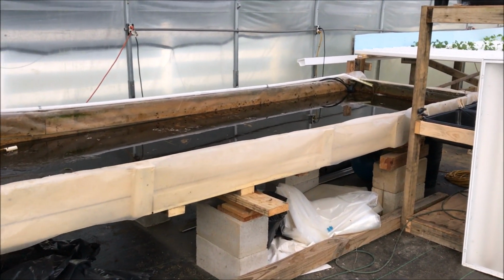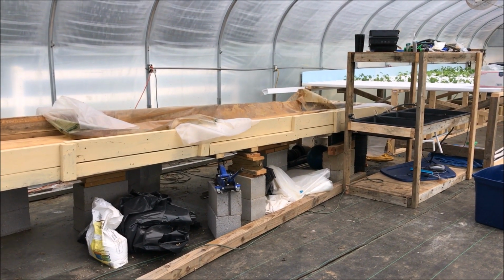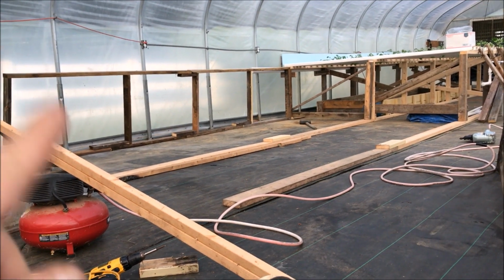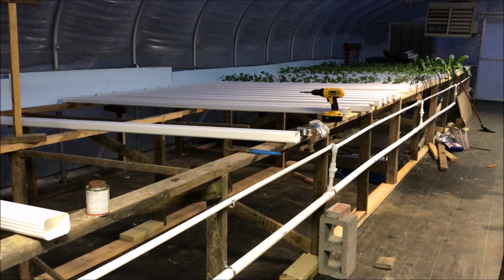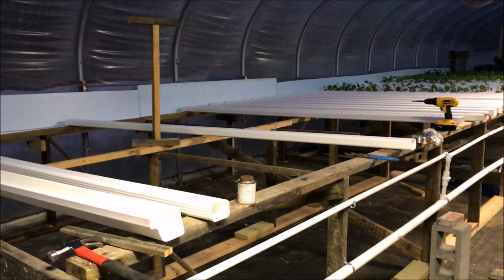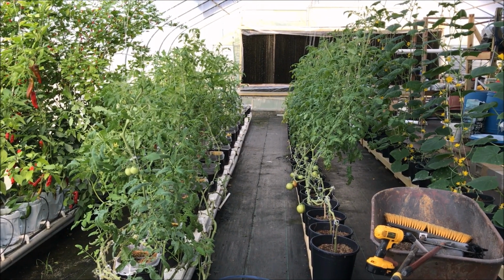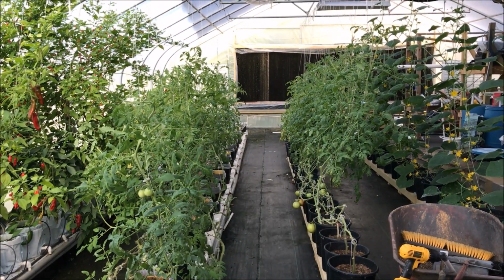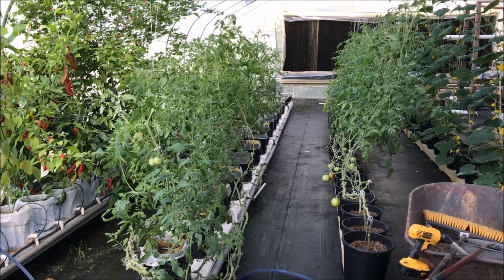Adding to the New Lettuce Trough System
This new lettuce system is amazing. So amazing that I will be dedication this greenhouse to growing nothing but lettuce and leafy greens in it. As I am adding greenhouses to the farm I will be moving more and more out of this house making room for more troughs